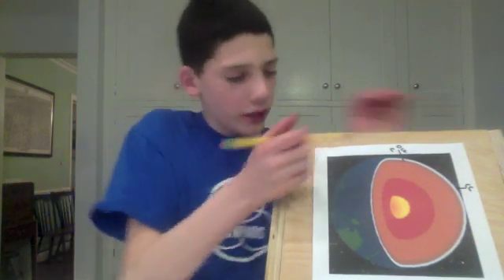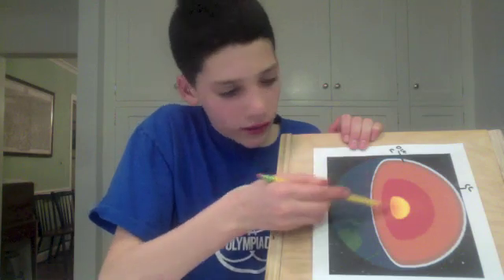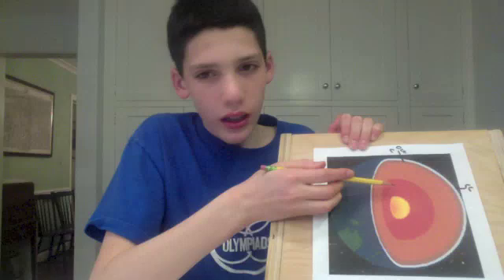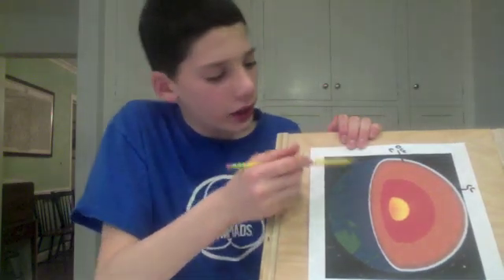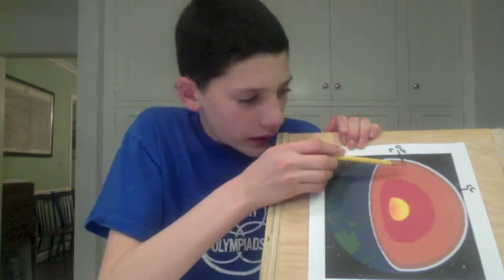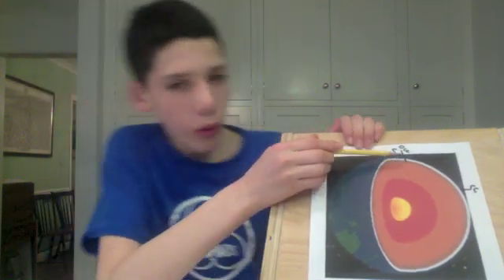The Oceanic Crust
A brief video on the oceanic crust.